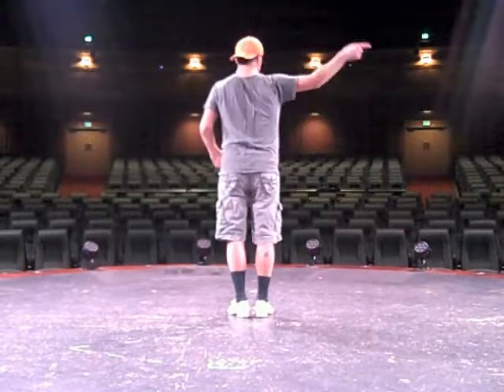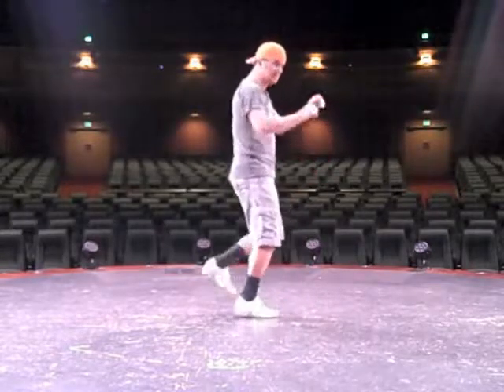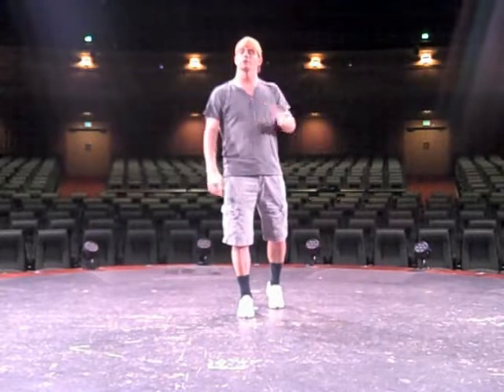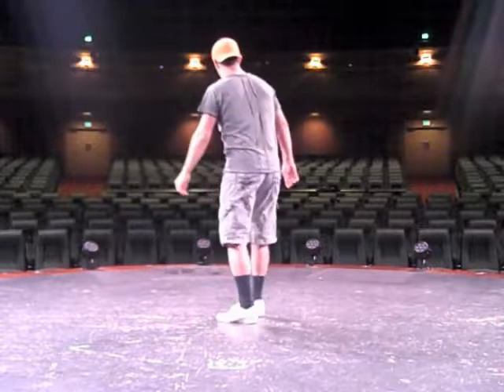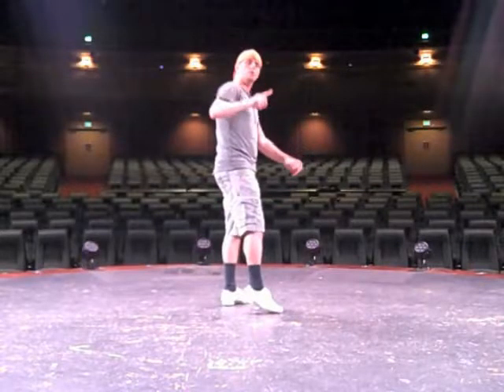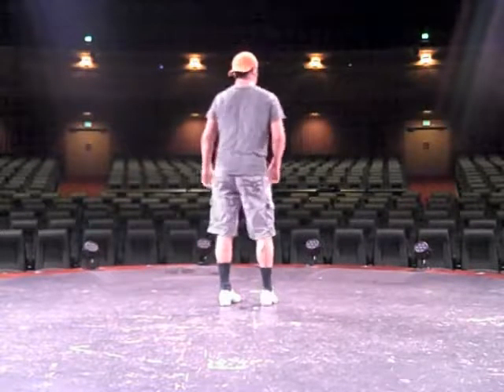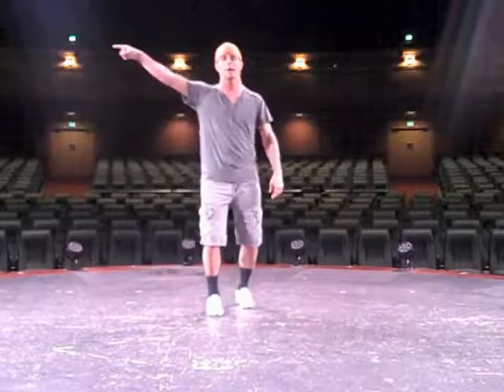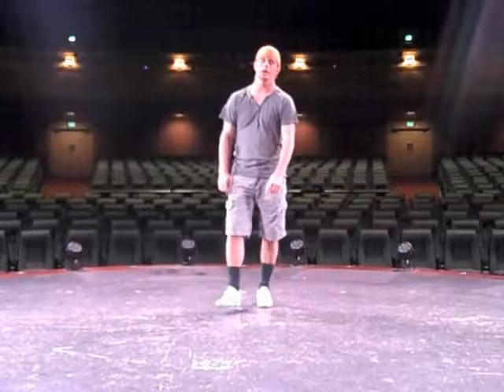All That - Back To The Country - Intermediate Clogging